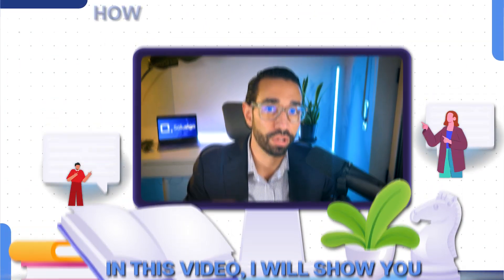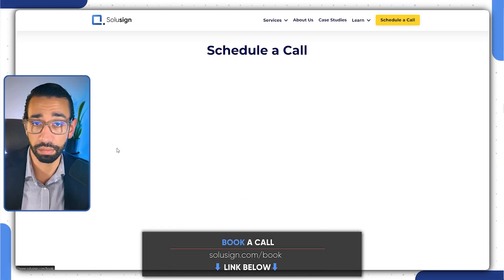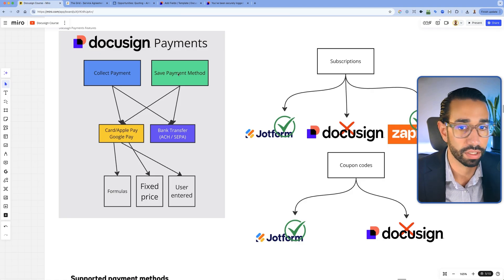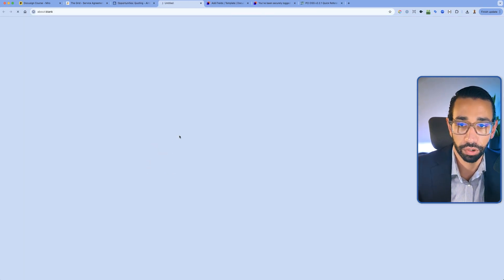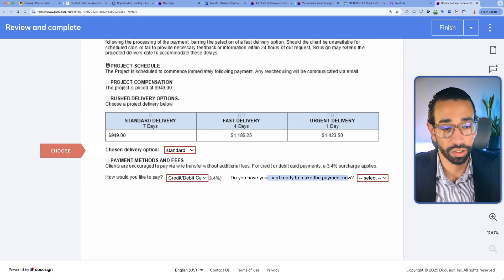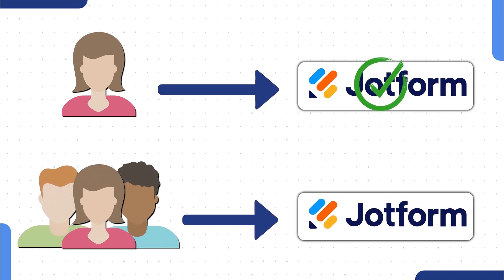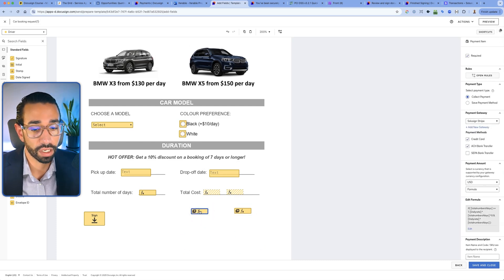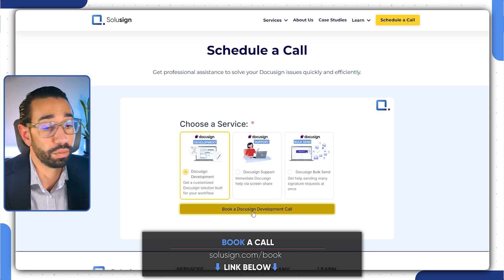How To Create And Use Docusign Payments In 2025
In this video, I go over how to configure Docusign to collect payments directly within your documents and even save customer payment methods at the time of signing. You'll learn how to integrate payment gateways like Stripe, PayPal, and others, set up payment fields, and use formulas to calculate dynamic charges. This guide also covers tips for managing subscriptions, handling surcharges, and ensuring PCI compliance for secure transactions.